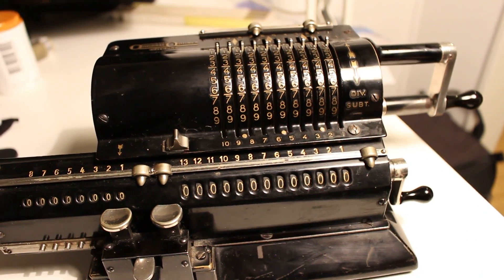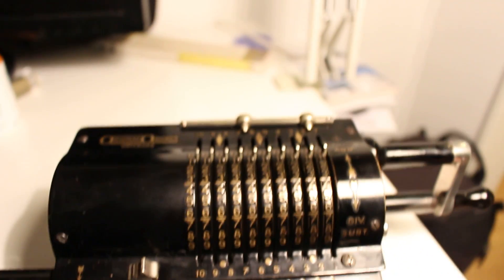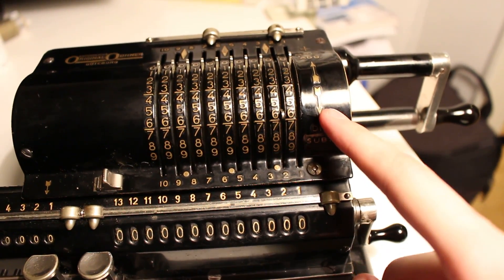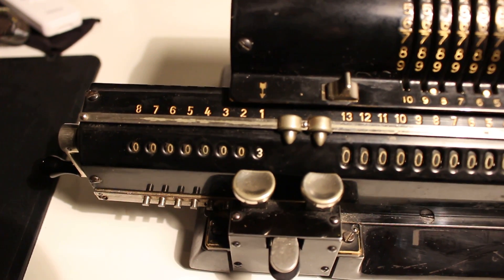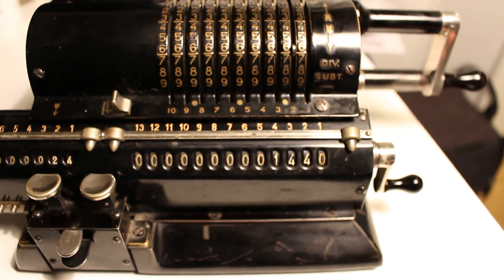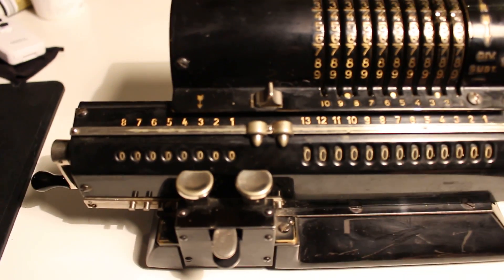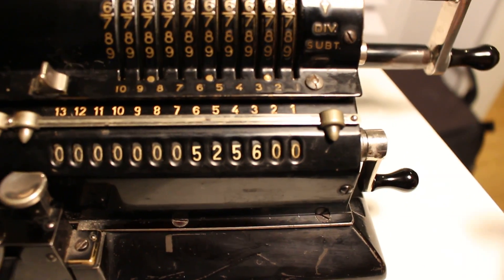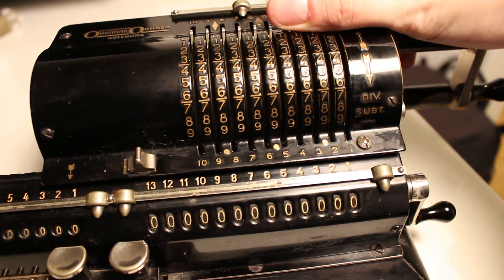Original Odhner - Multiplication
Calculating the number of minutes in a year using my brand new (lol) Original Odhner pinwheel calculator.

Features the lack of tripod and as a result a finnicky autofocus.